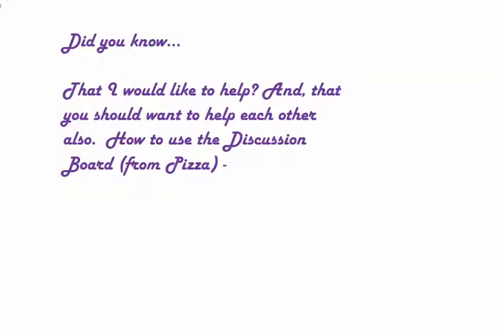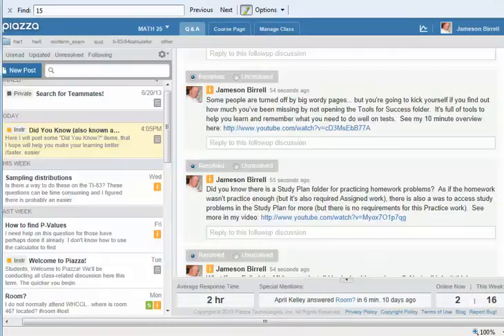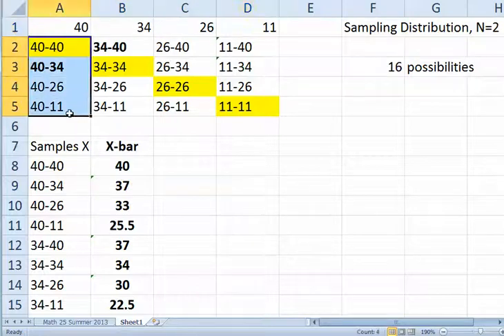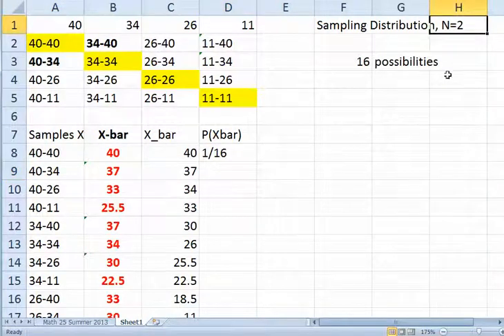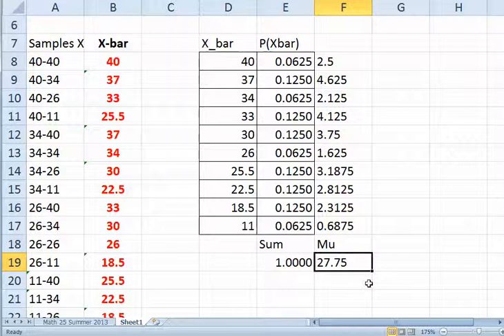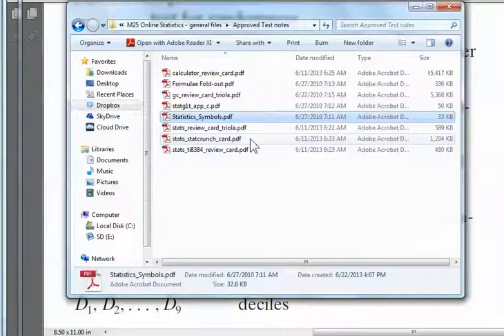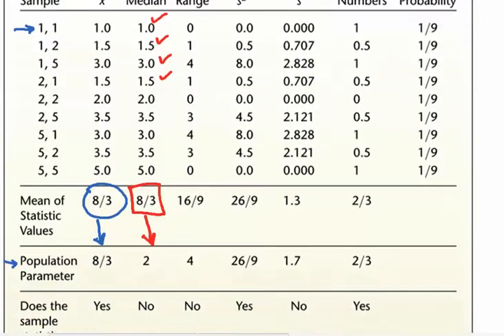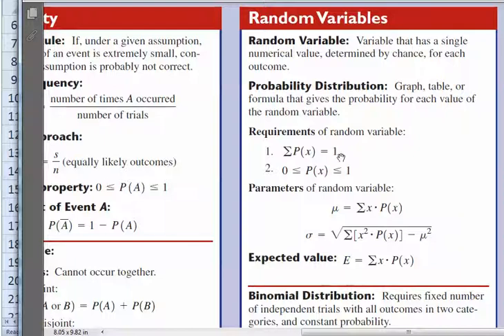DYK Discussion Board